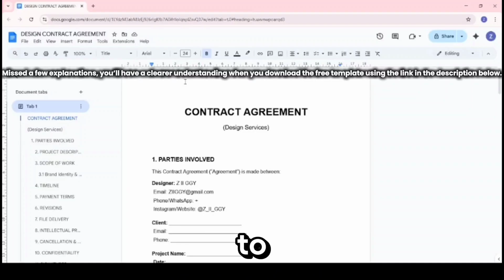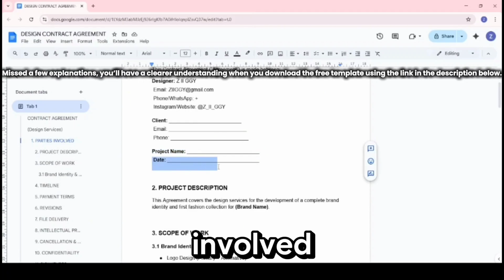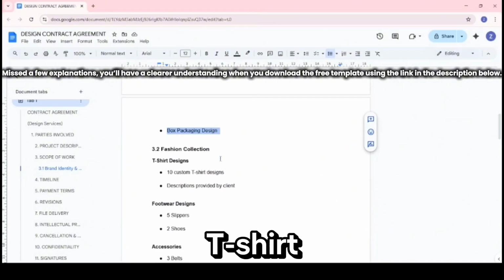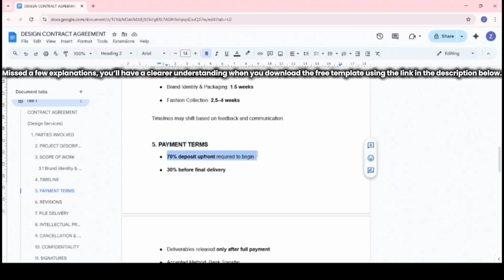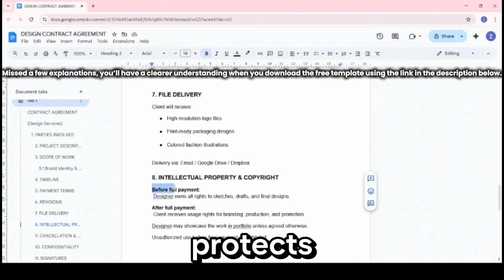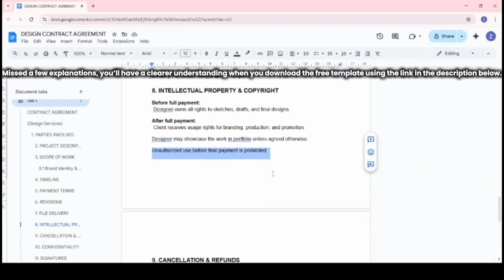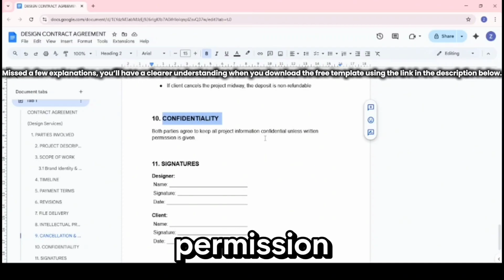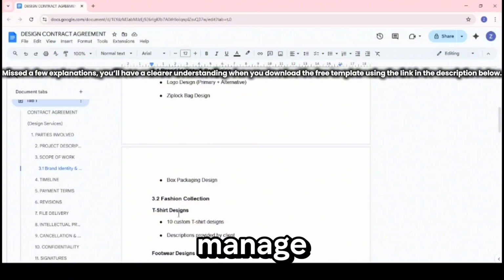Design Contract for Creatives: PROTECT YOUR WORK & GET PAID (Fashion, Branding, Digital Design)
Want to protect your time, your creative work, and make sure you get paid fairly?
This video breaks down how to create a professional, legally solid design contract even if you’ve never written one before.

Whether you're a fashion designer, graphic designer, brand designer, digital creative, or freelance artist, this guide shows you exactly what to include in your contract, how to set clear expectations with clients, and how to avoid late payments or scope-creep.

In this step-by-step tutorial, I walk you through each section of a real design contract so you can confidently use it for your client projects, from branding packages and fashion collections to digital design services.

📥 Download the FREE Design Contract Template

🔥 Join the 12-LIKES REPUBLIC Community 💛

If you’re a creative looking for feedback, support, and opportunities, join the 12-LIKES REPUBLIC.
Follow me on X (formerly Twitter) and check my pinned post to be added.